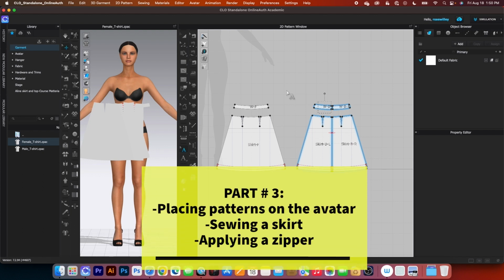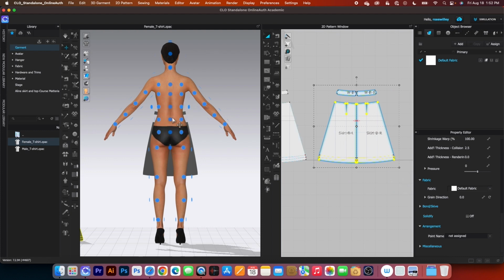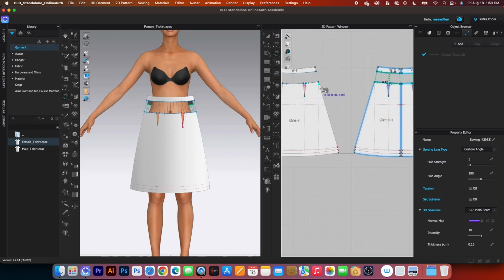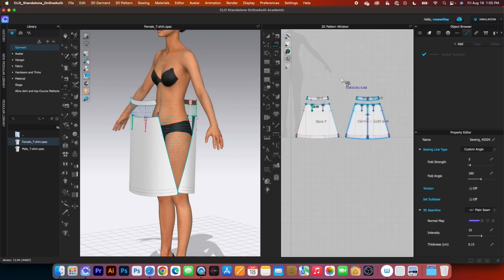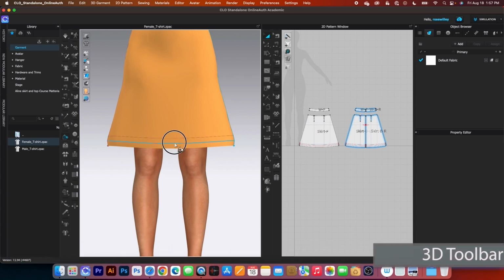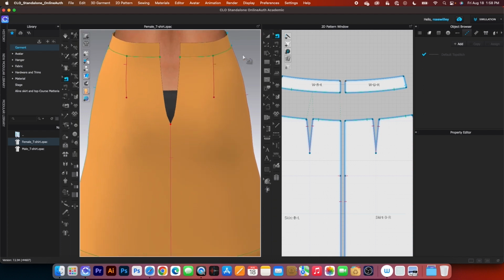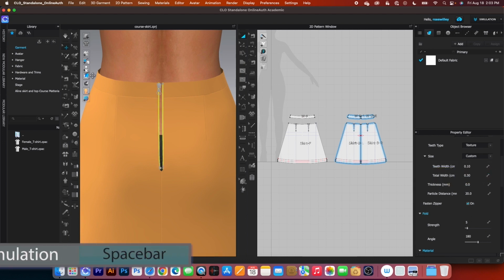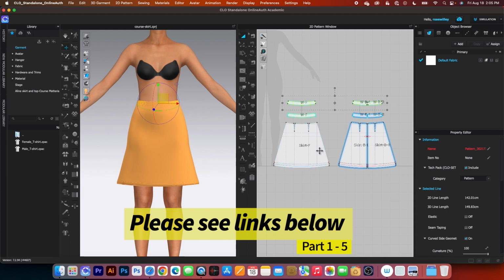Part 3: How to Draft a Basic Skirt Pattern in CLO 3D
Hello Designistas, by the end of the course, you will be able to draft a basic a-line skirt with an invisible zipper using custom measurements in Clo3D. Furthermore, I will share with you these easy and effective ways to draft this pattern. Then, we will sew and fit the skirt onto the avatar. But that's not all – I will also share with you some tips and tricks to achieve the most realistic look for this skirt. Finally, I will demonstrate how to capture that amazing skirt pattern so you can share it on social media as well as with your potential customers. 👉 Etsy Discount Skirt CLO3D Patterns only $0.99 Cents

Fabrics:
100% Cotton | Holiday, Winter and Christmas Fabric